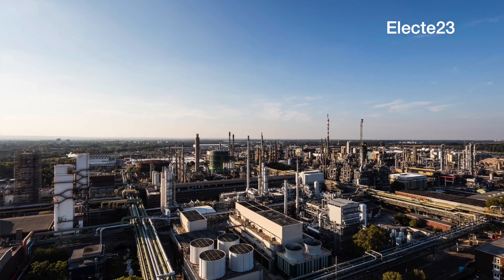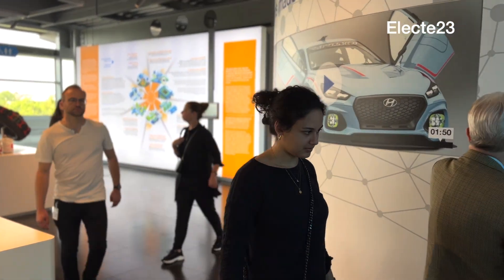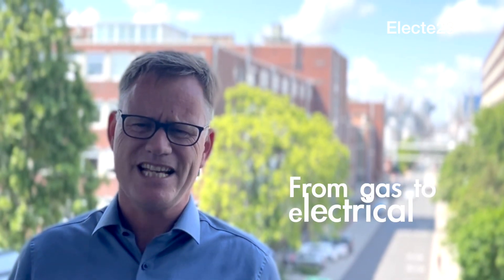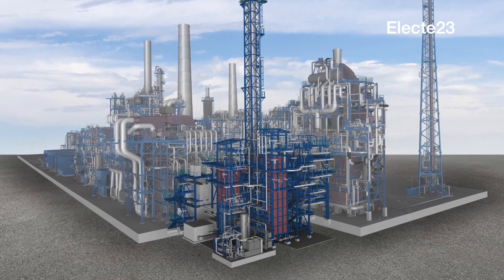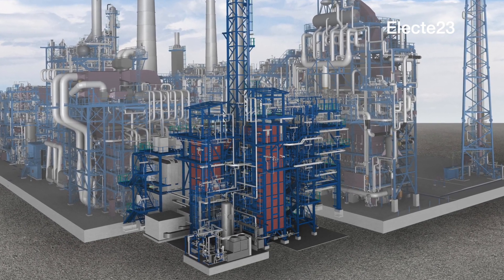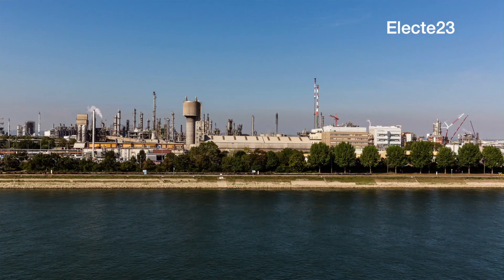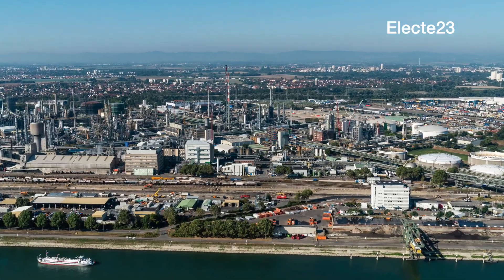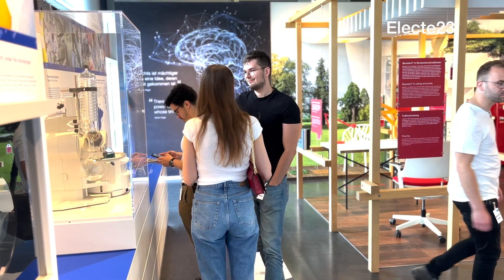Electe23: BASF Ludwigshafen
Electrical crackers could change the future of chemistry. In Ludwigshafen, we visited a pilot plant of BASF, Linde and Sabic.